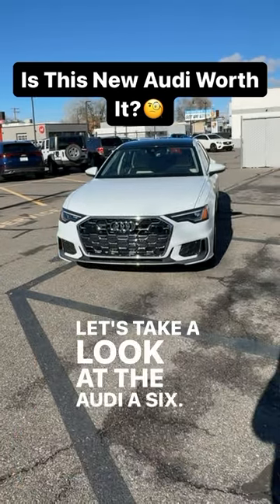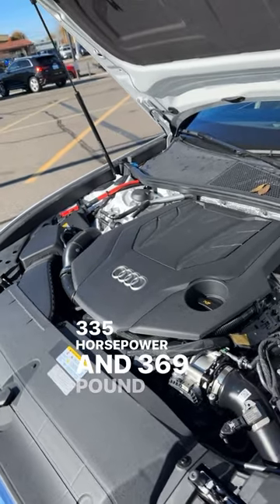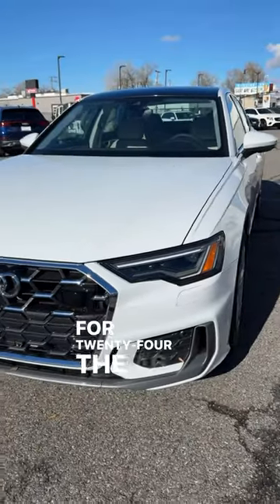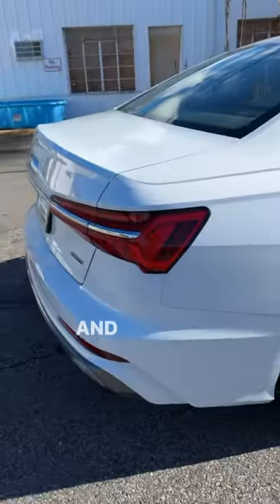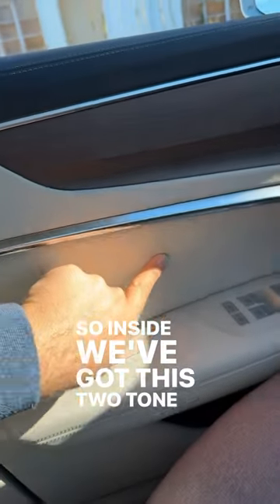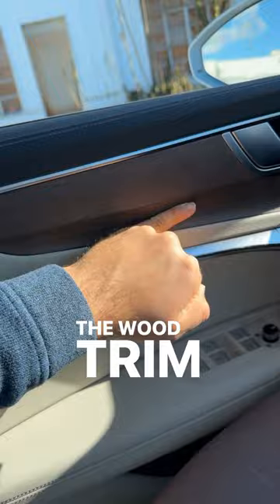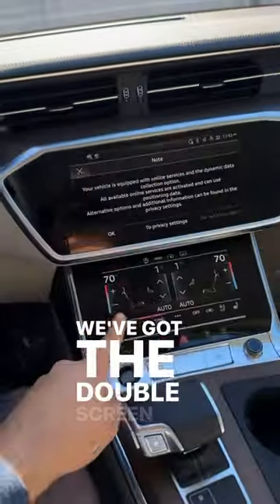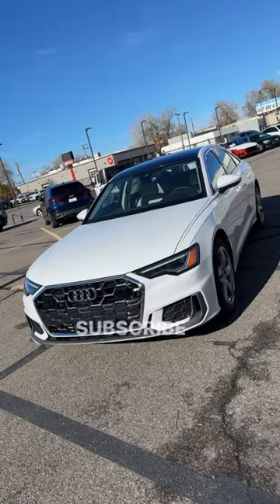Is This New Audi Worth It?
Today I review a 2024 Audi A6!